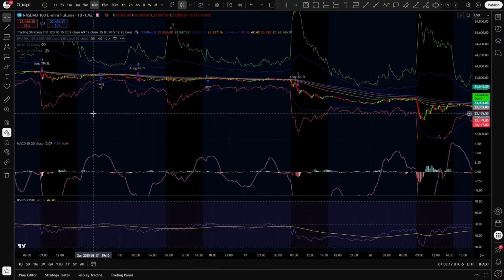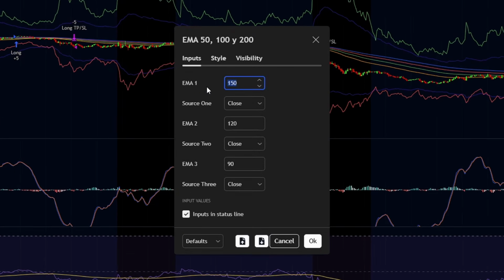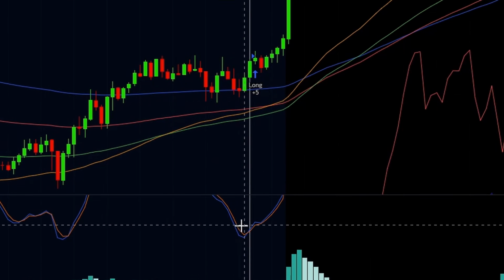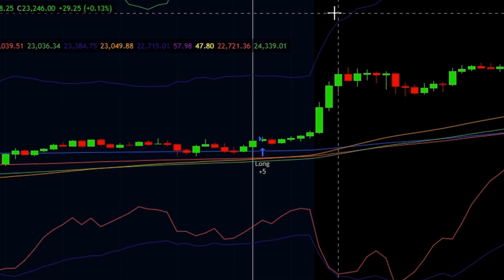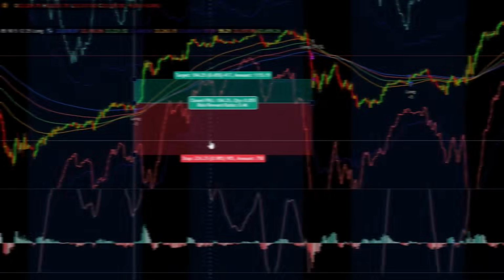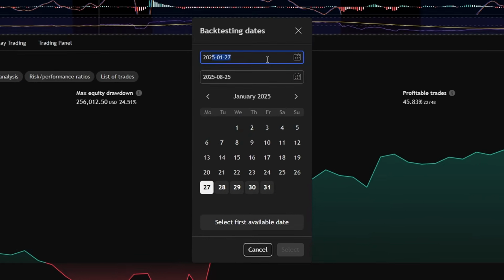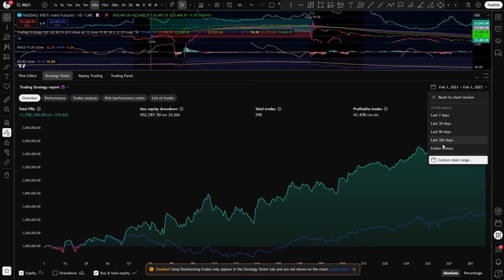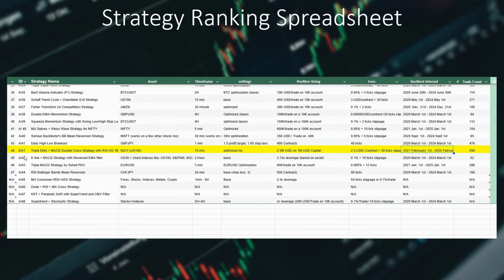200% Profit On NQ! - MACD Double Cross + Triple EMA Strategy + FREE CODE!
Did you know that a single strategy can perform well on many assets and timeframes if optimized correctly?
That's why today I brought you one of our free strategy scripts the Triple MA + MACD strategy and optimized it for NQ or US100 15 minute chart.

In this video, you’ll discover:
- The full strategy with all the indicators needed and the optimized settings
- 4 year backtest results with in sample and out of sample data
- Free strategy script

The exact indicators and setup needed to build this strategy
My optimized TradingView settings for BTCUSDT on the 1-hour chart
The creator’s recommended parameters for Forex, crypto and gold
Exclusive backtest results on fresh market data—not shown in the original video
Where this strategy ranks compared to 50+ others, using my strategy ranking spreadsheet

Ready to level up your results and save time on endless backtesting?

📌 Video Resources
Strategy Script (make sure to set up the correct parameters as shown in the video):

⏰ Chapters:
0:00 Intro
0:30 Indicators
3:00 Entry & Exit Rules
8:05 Backtest
10:03 Get Access To The Script!
10:55 Strategy Ranking Spreadsheet
11:30 Outro